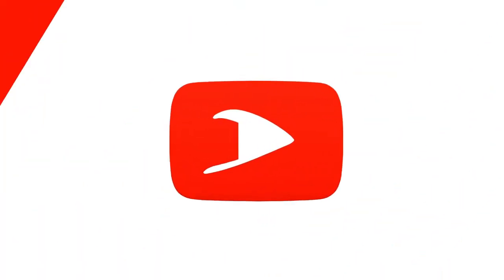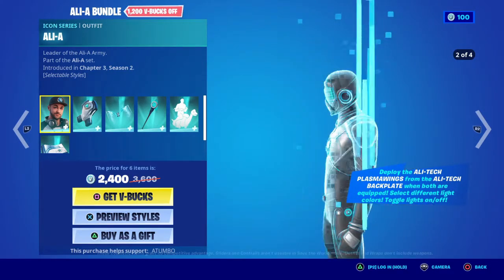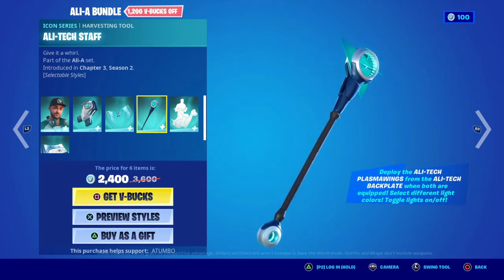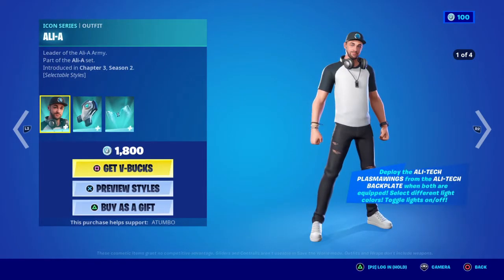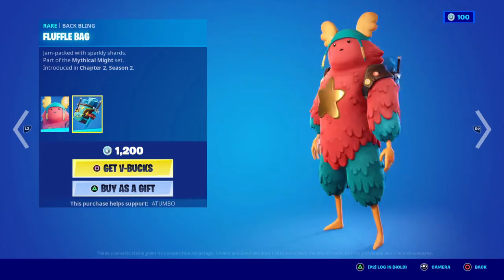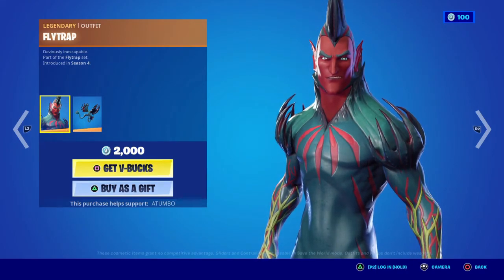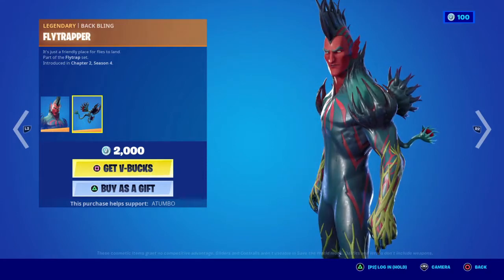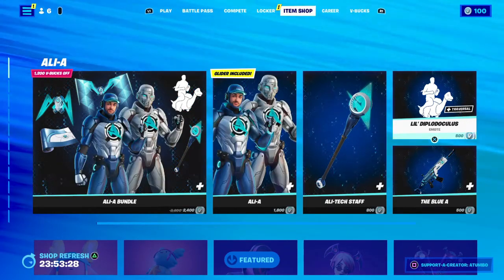Fortnite Item Shop *NEW* ALI-A SKIN! May 19th, 2022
Need a FREE Battlepass this season? Type !C3 to enter the Fortnite Chapter 3 Season 2 Battlepass giveaway. winner will be announced on Saturday

HOW TO GET GIFTED ? Join the FORTNITE LIVE STREAMS and You get +1 Point for Each NEW Subscribe That comments your name & says your the one that sent them here , get the most point to get gifted at 8.5k Subs. there is no other way.

CAN I GET POINTS IF THE SAME PERSON REJOINS WITH A DIFFERENT NAME? if people you sent already change there names and rejoin you will void your entry and loose all your points. PLEASE ADVISE AGAINST THIS.

CAN I HAVE VBUCKS INSTED ? NO I don't have a retailer that sells Vbucks.

CAN I LOOSE POINTS? : YES if you a being disrespectful or  found to be using the same people to gain point over multiple streams you will loose points and be banned from the channel.

Fortnite Item Shop - May 19th to 20th, 2022

Ali-A Outfit (1,800 V-Bucks)
Ali-Tech Staff Back Bling (800 V-Bucks)
The Blue A Wrap (500 V-Bucks)
Lil' Diplodoculus Emote (500 V-Bucks)
Ali-A Bundle (2,400 V-Bucks)

Featured Items
Callisto Outfit (1,200 V-Bucks)
Foul Play Pickaxe (800 V-Bucks)
Guff Outfit (1,200 V-Bucks)
Asmodeus Outfit (1,200 V-Bucks)
Batso Glider (800 V-Bucks)
Guffie Stuffie Back Bling (400 V-Bucks)
Regal Floof Pickaxe (800 V-Bucks)

Daily Items
T-Pose Emote (200 V-Bucks)
Flytrap Outfit (2,000 V-Bucks)
Pumpernickel Emote (500 V-Bucks)
Team Burger Emote (100 V-Bucks)
Team Tomato Emote (100 V-Bucks)
Grit Outfit (800 V-Bucks)

RoboCop
RoboCop Outfit (1,500 V-Bucks)
LEG-209 Pickaxe (500 V-Bucks)
Lil' ED-209 Emote (500 V-Bucks)
RoboCop Bundle (1,800 V-Bucks)

Earn levels and unlock rewards!
Omega Knight's Level Up Quest Pack Bundle

Master Chief
Master Chief Outfit
UNSC Pelican Glider
Lil' Warthog Emote
Gravity Hammer Pickaxe
Master Chief Bundle

Kait & Marcus
Thumper Pickaxe
Knife Tricks Emote
Marcus Fenix Outfit
Butcher Cleaver Pickaxe
Skiff Glider
Kait Diaz Outfit
Breaker Mace Pickaxe
Kait & Marcus Bundle
Emergence Gear Bundle

Similar interests such as

Fortnite Jamaica
Live Now - Fortnite
Youbitubical_ONE